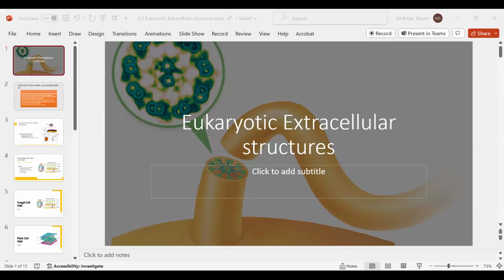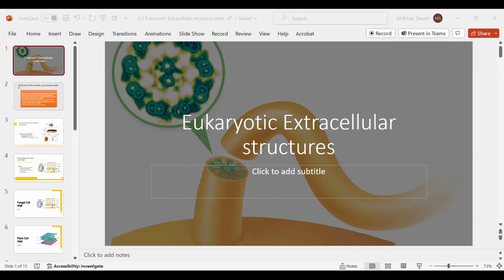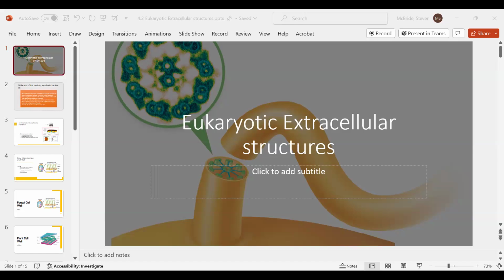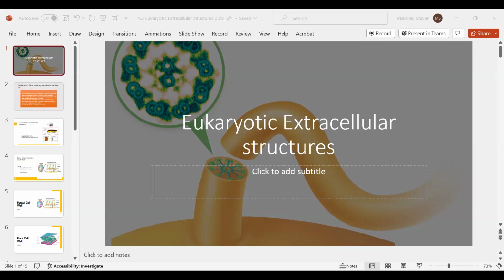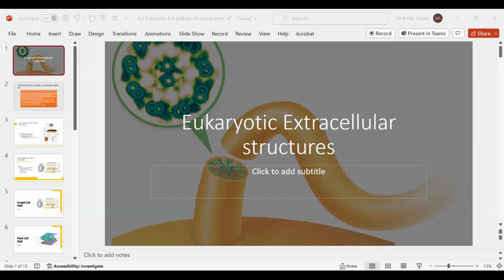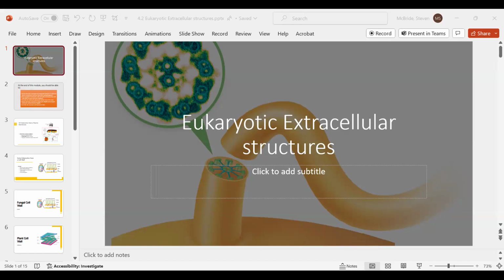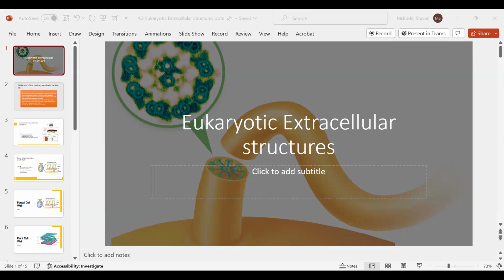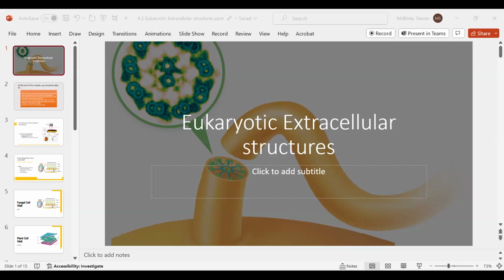4.3 Eukaryotic Intracellular Structures - BIOL 334 - Radford University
Chapter 4 Intracellular Structures of Eukaryotes